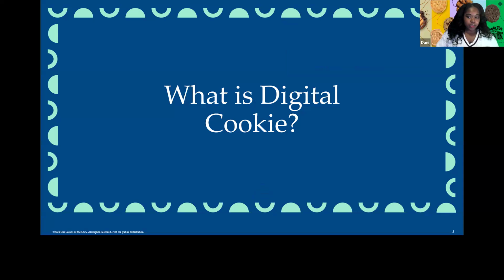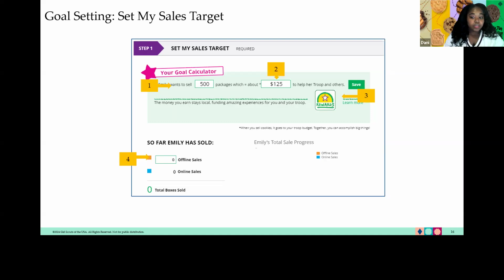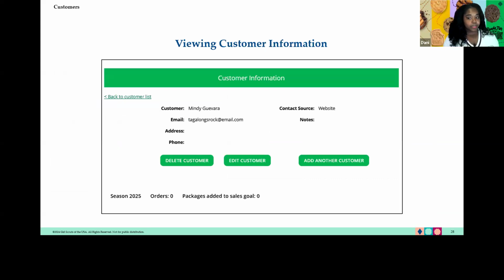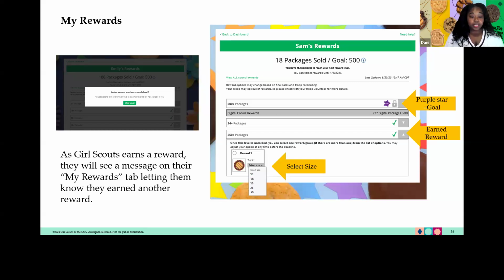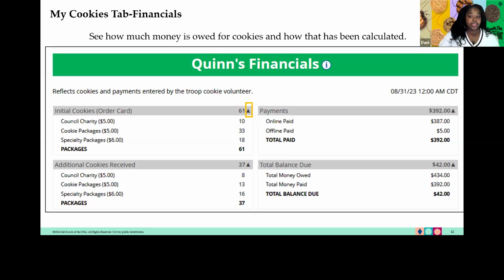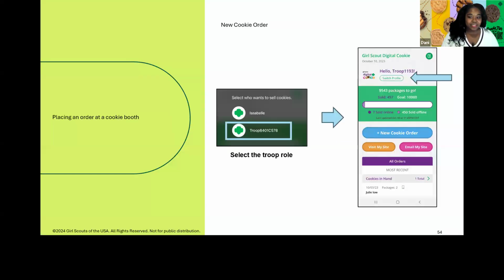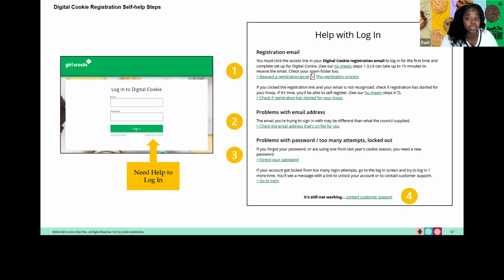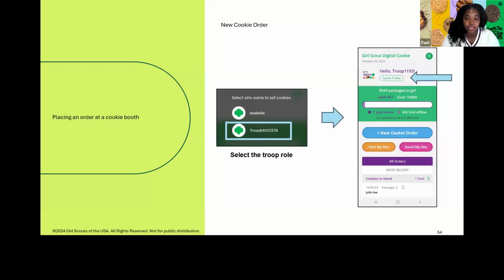Digital Cookie Deep Dive; Caregiver Edition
Tune in for a deeper look into Digital Cookie for girls/caregivers. Discover all of the features available in this cookie platform!